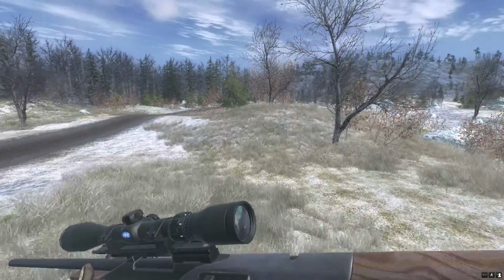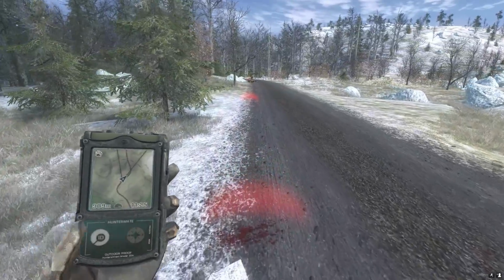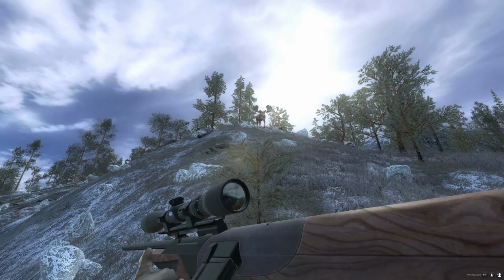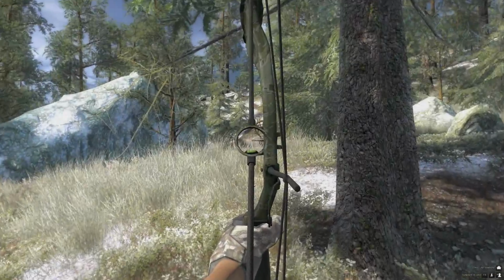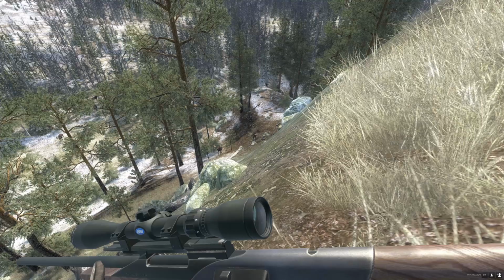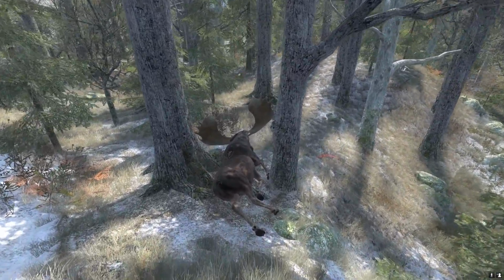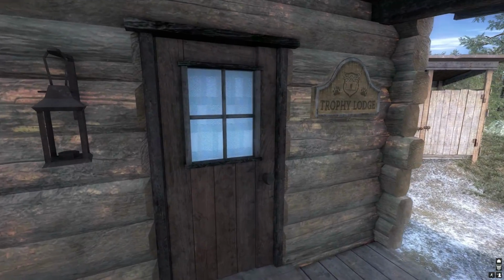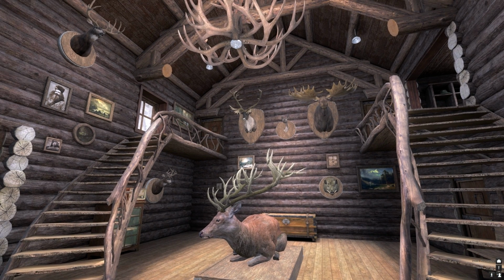theHunter Classic 2017 - Trophy lodge hunts EP#5 Reindeer and Rares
hi this is me ronMctube and today in EP 5 of " Trophy Hunts " im hunting for trophy reindeer.along the way we pick up some other very nice trophy animals.please drop your suggestions of the next trophy animal hunt in the comments, cheers ! the reindeer ended up 2nd in top reindeer comp.